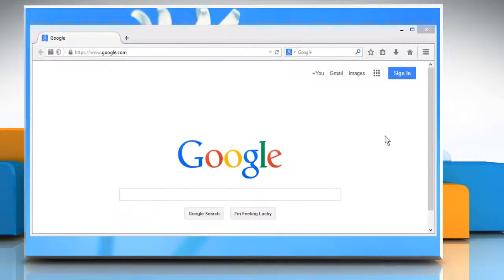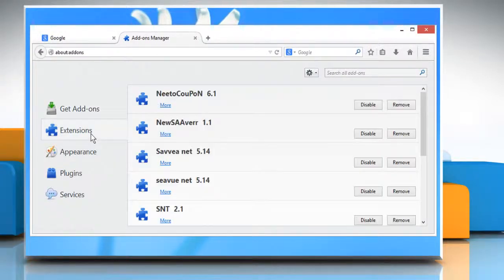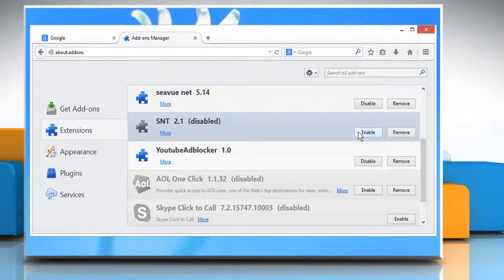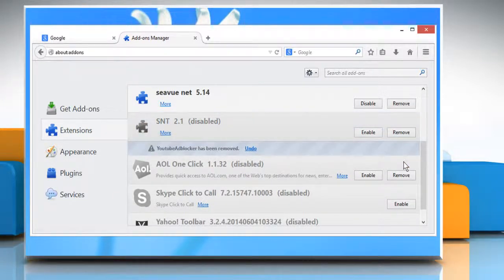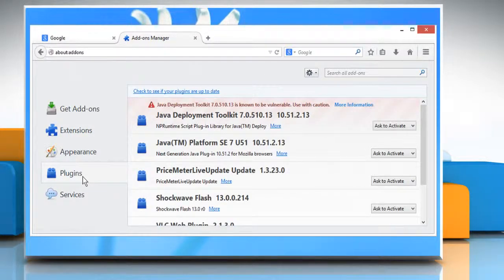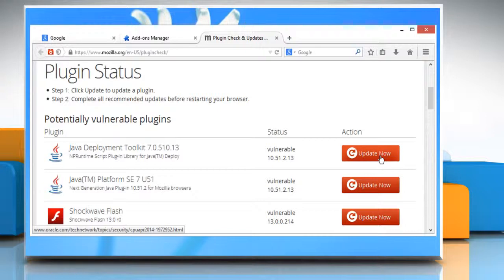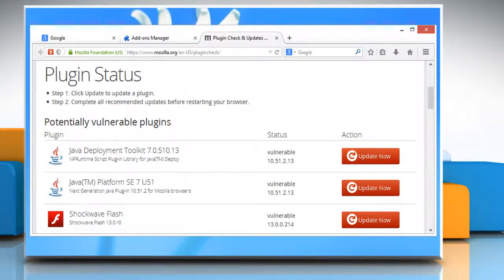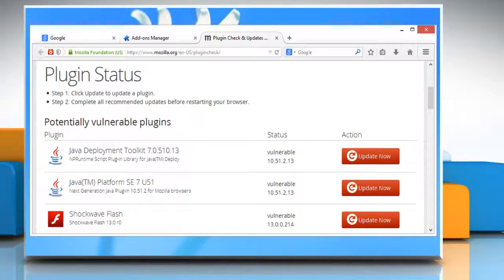Mozilla® Firefox browser hangs or is not responding (Part-8)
Is the Mozilla® Firefox browser not responding to your clicks and keystrokes? This video will show you simple steps to fix the issue when Mozilla® Firefox browser hangs or is not responding.